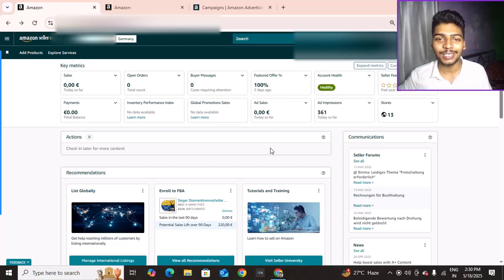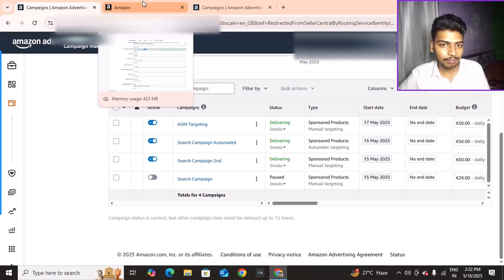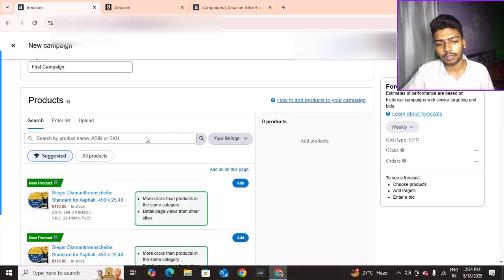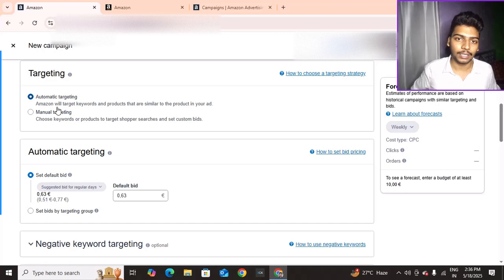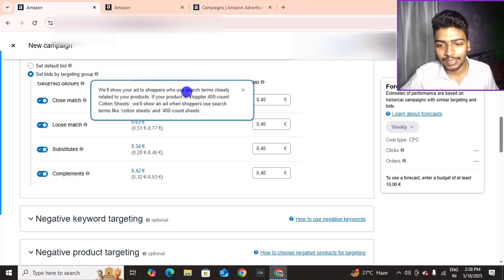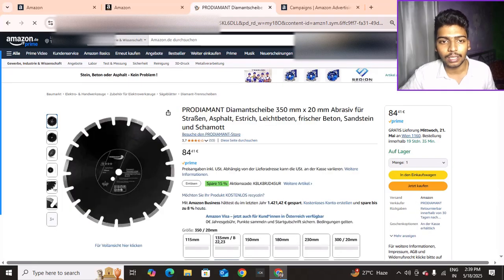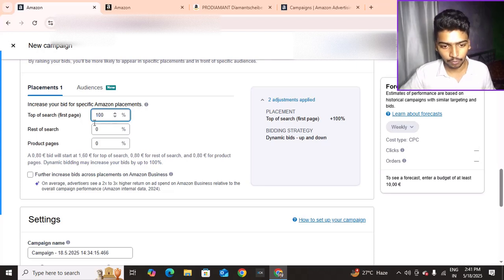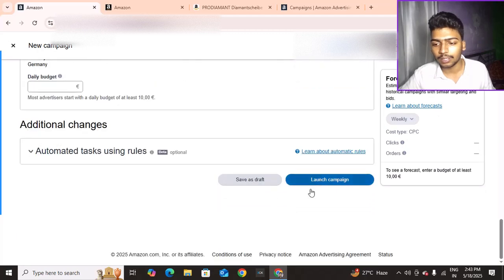How to run amazon ads for a new account?